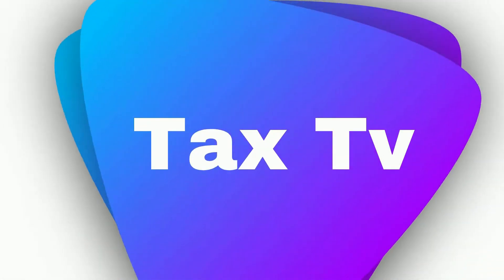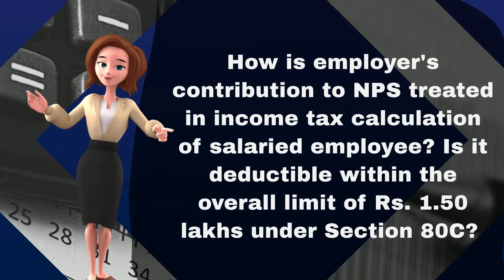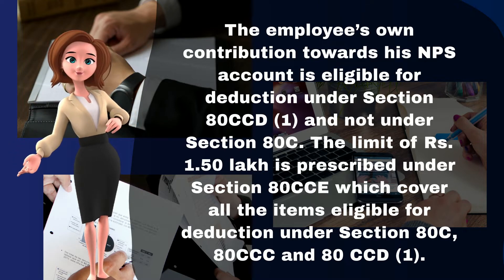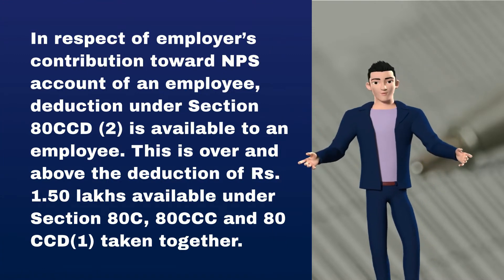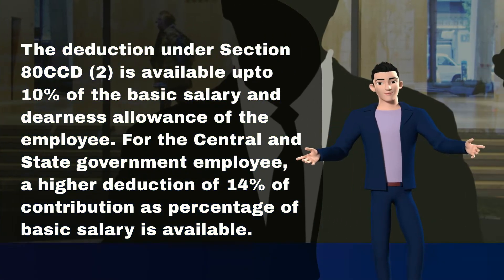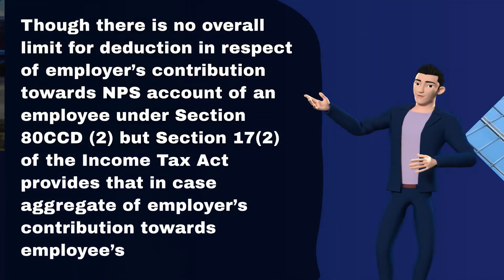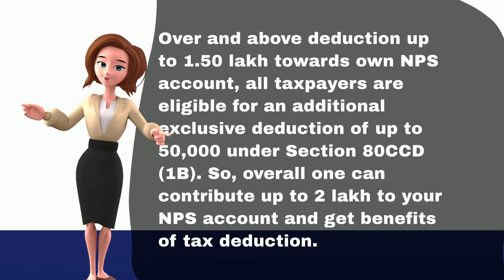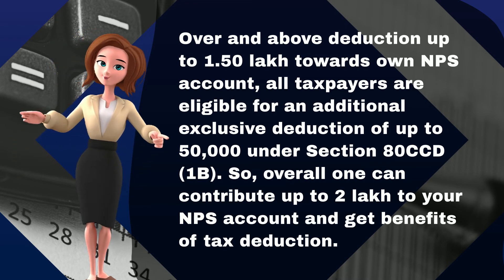Income tax Benefits on Employer’s Contribution to NPS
We are Tax Consulting and Legal advisory firm under the dedicated leadership of an experienced professional with varied experience in the field of subjects of Taxation, Legal, Finance, Share market & Crypto currency, Investment, Economy , video lessons & educational training for projects to the students, employers/employees etc., through online

All content provided by this channel is original content.  Please donot upload these videos to other channel.